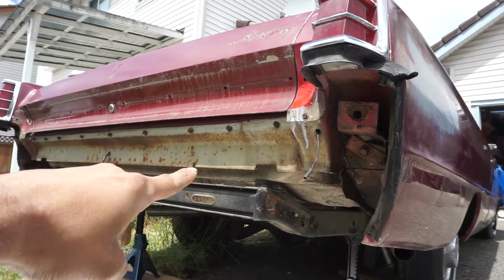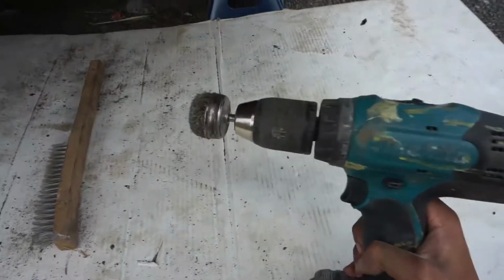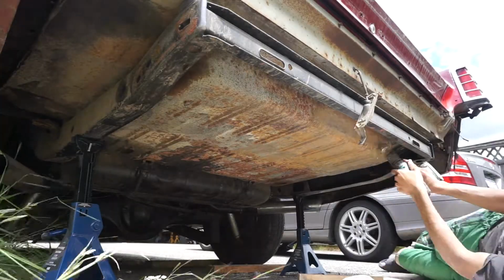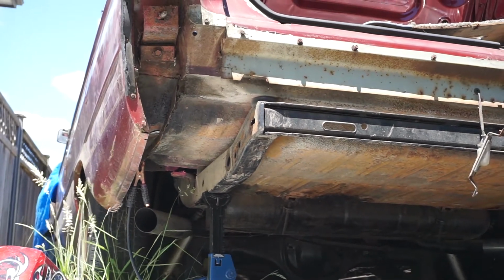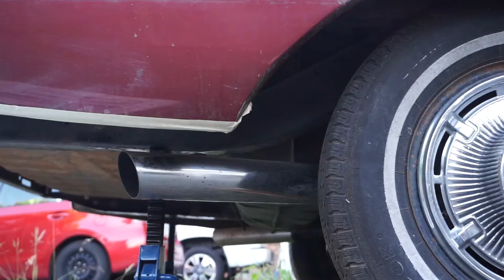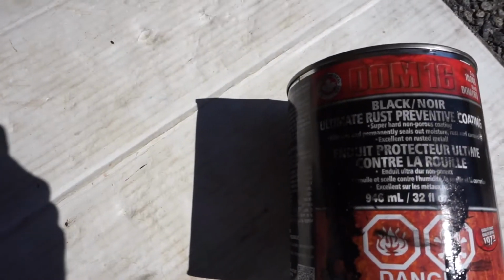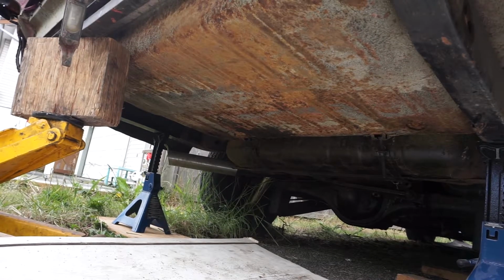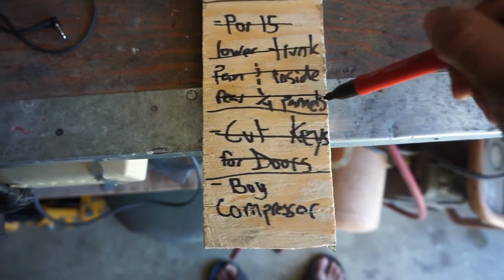Trunk PAN restore WITH POR-15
in this video i show you the steps needed to restore the bottom of your trunk pan with por15 to stop rust and protect the underside of your vehicle
Paint Brushes
Nitrile GLOVES
Wire cup
BEST MARKER to have in your toolbox
Handheld Wire brush
Wire brushes for drill SET
Camera I use

Tripod i use